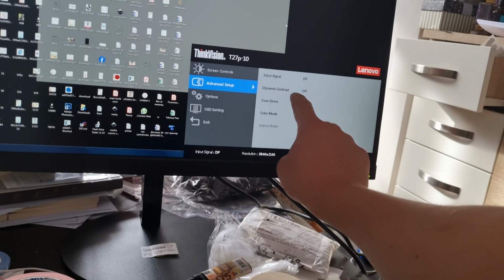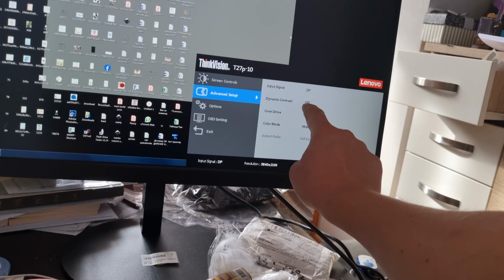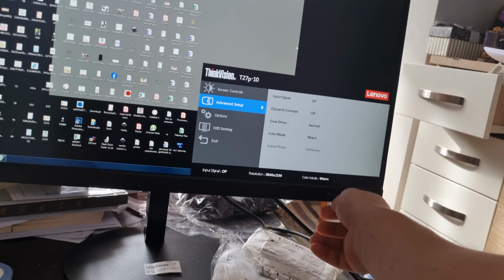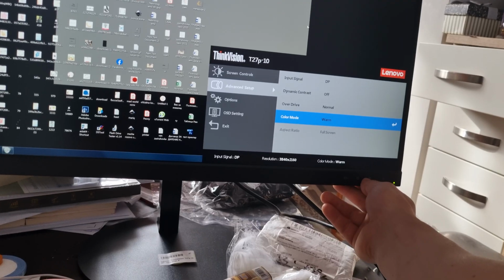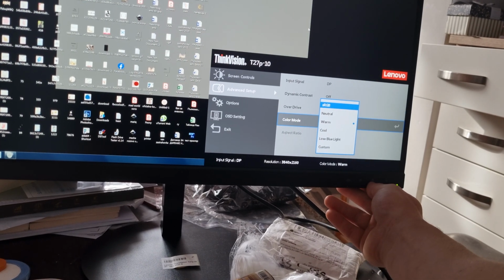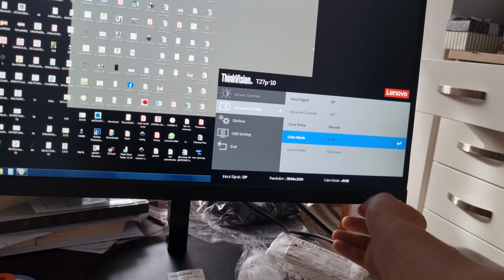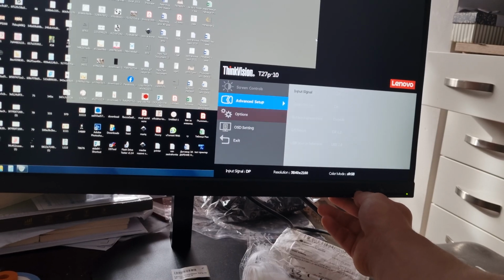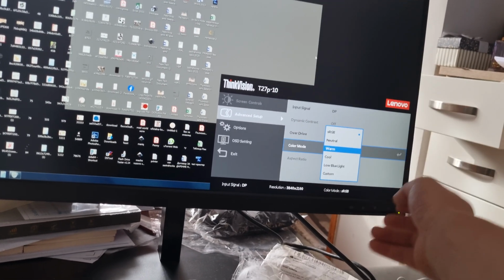How to Change Brightness on Lenovo ThinkVision monitor - option is grayed out. Solution.